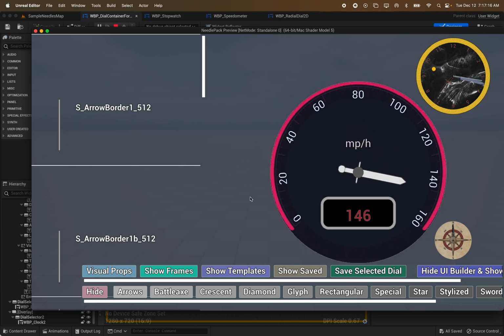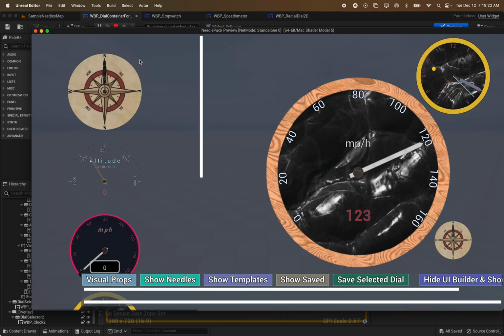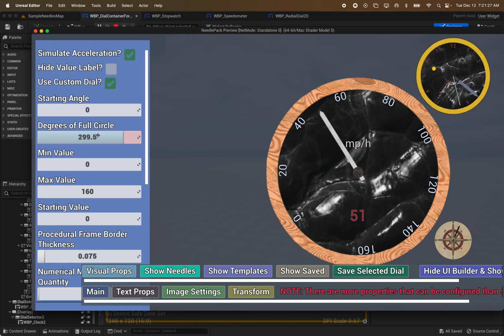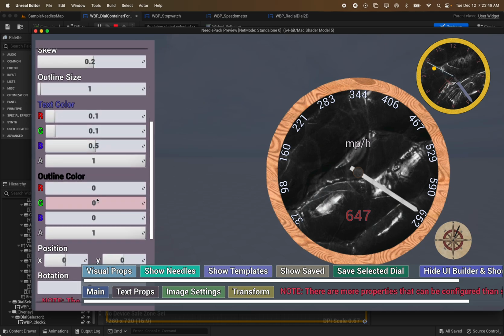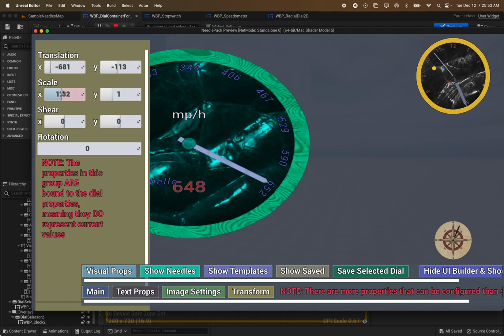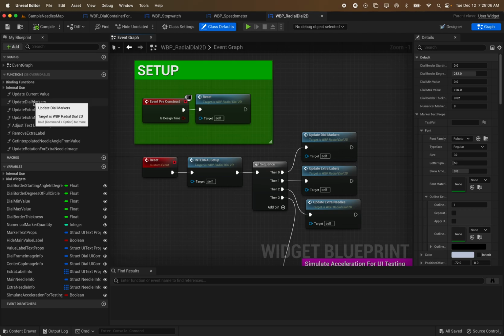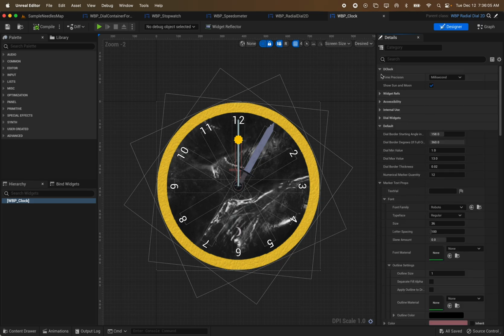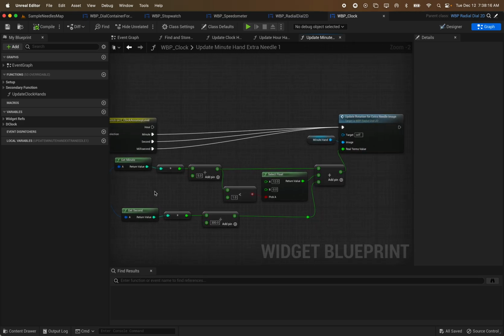Unreal Engine: Easiest way to make a speedometer, clock, compass, or ANY radial dial wheel!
ONE RING TO RULE THEM ALL! This is a massively upgraded and enhanced version of Charts Pro Radial Dial

MACOS (Mac users may need to right click + open to get the option to bypass the security warning since this executable is unsigned)

Key Features:
- A complete UI Builder with ability to save dials
- EXTREMELY configurable and easy to use
- 250 Needle & Frame sprites to pick from if you don't want to provide your own!
- 5 FULLY FUNCTIONAL templates for Altimeter, Speedometer, Compass, Clock & Stopwatch
- CLEAN blueprints with comments and tooltips throughout

00:00 Introduction
00:30 UI Builder Overview
09:51 Blueprints Overview